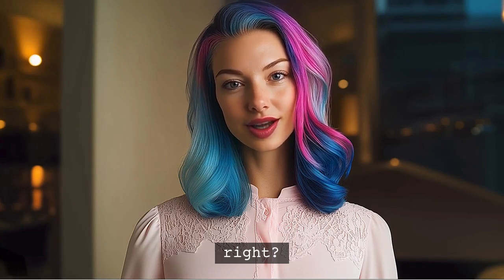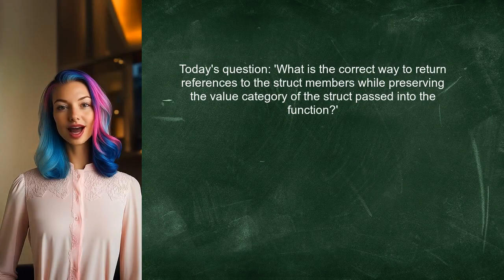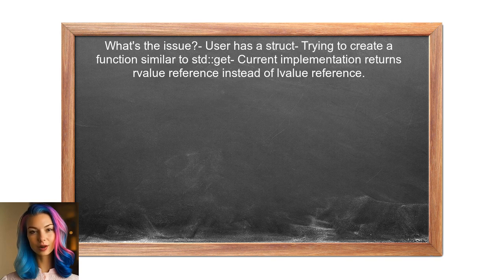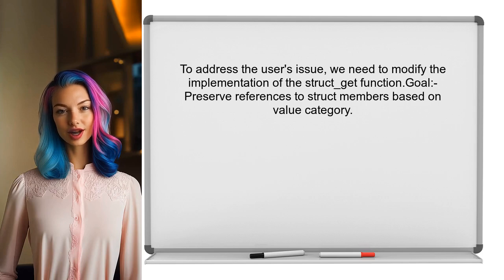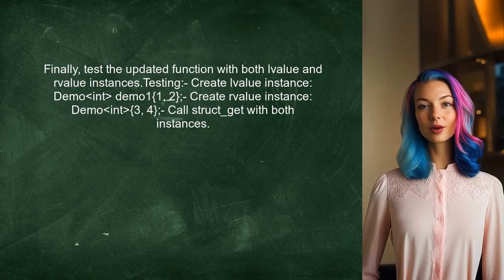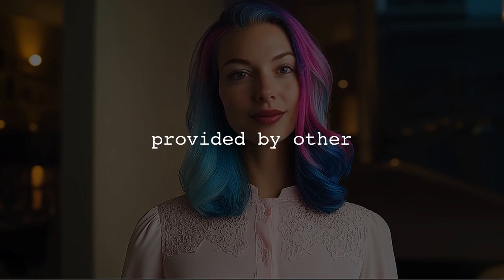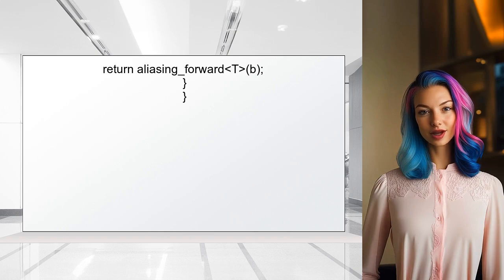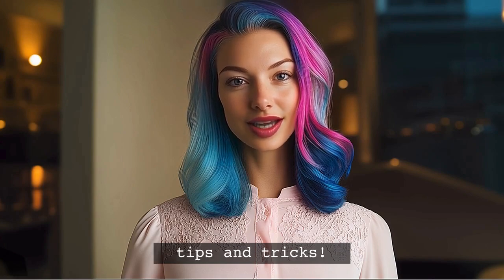Mastering Perfect Forwarding with Structured Binding in C++: A Complete Guide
In this video, we delve into the powerful concept of perfect forwarding in C++, focusing on the innovative technique of structured binding. Perfect forwarding allows developers to efficiently pass arguments while preserving their value categories, and structured binding enhances this process by simplifying the syntax and improving code readability. Join us as we explore practical examples and best practices to master these essential features, empowering you to write cleaner and more efficient C++ code.

Today's Topic: Mastering Perfect Forwarding with Structured Binding in C++: A Complete Guide

Related to: c++, structuredbinding, perfectforwarding, masteringc++, c++guide, c++tutorial, programming, softwaredevelopment, modernc++, c++features, c++11, c++14, c++17, c++20, codingtechniques, efficientc++, c++bestpractices, templateprogramming, movesemantics, lambdaexpressions, c++examples, advancedc++, c++programmingtips, object-orientedprogramming, c++forbeginners, c++performance, c++languagefeatures